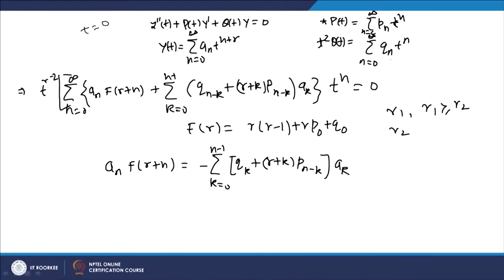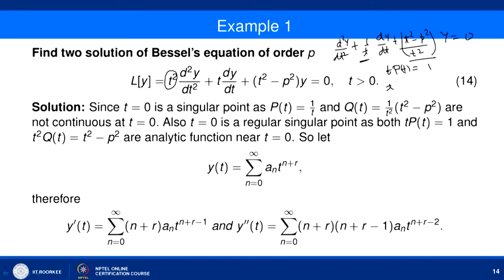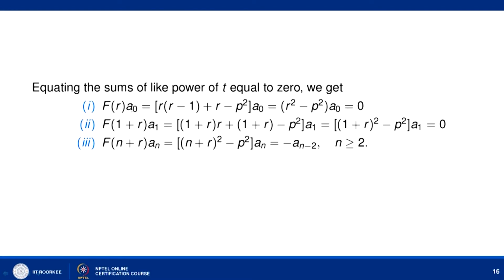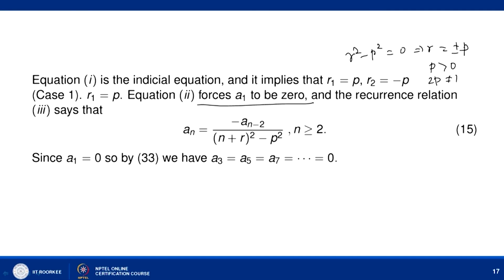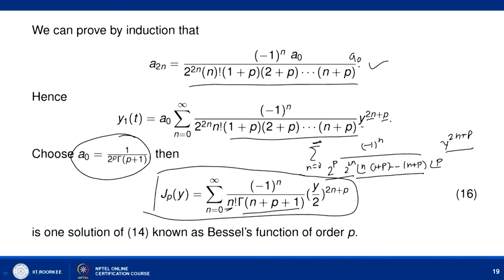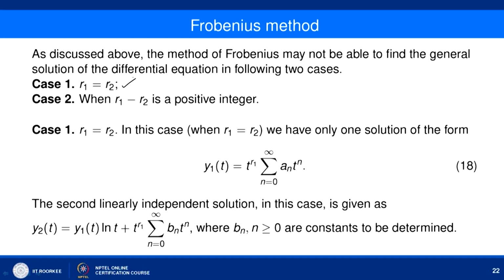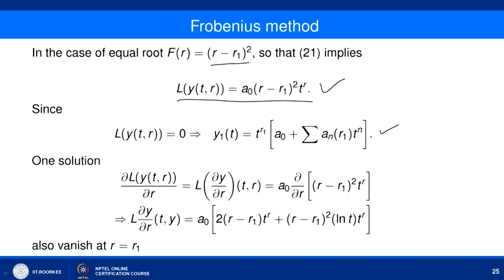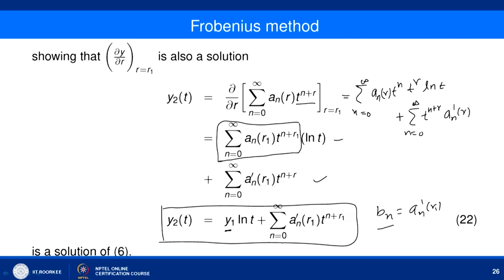Regular singular points-III